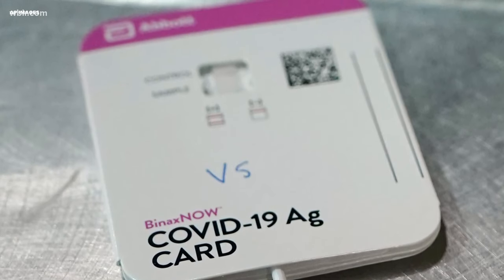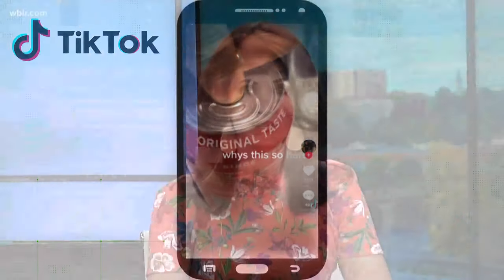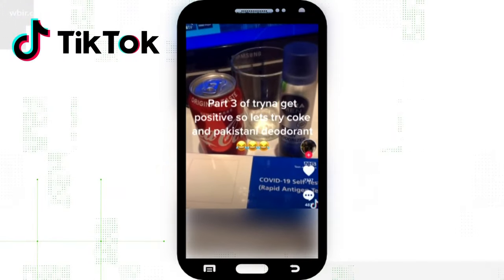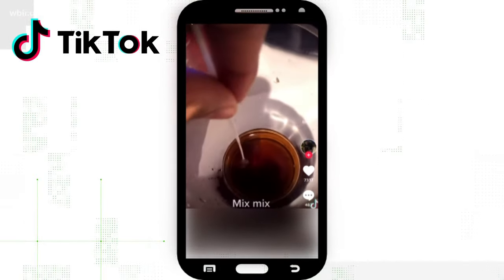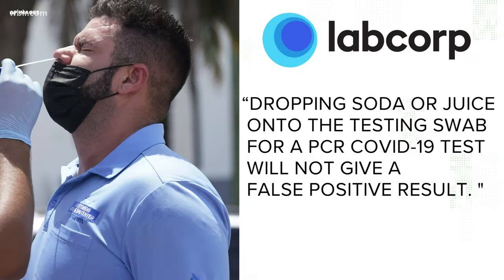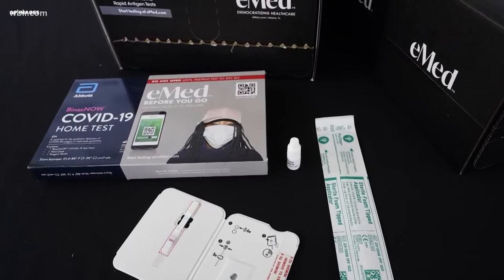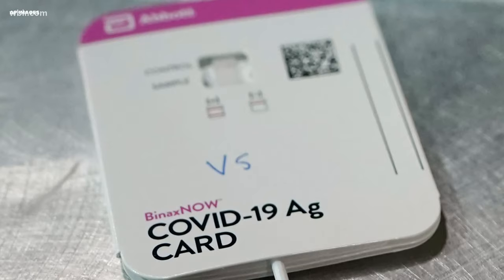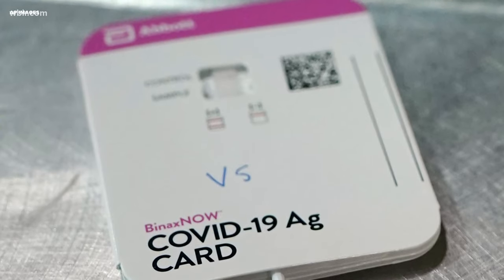VERIFY: Can you fake a positive COVID test?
The method of using soda to fake a positive COVID test cannot be done to a PCR COVID-19 test according to one chemist from Labcorp.